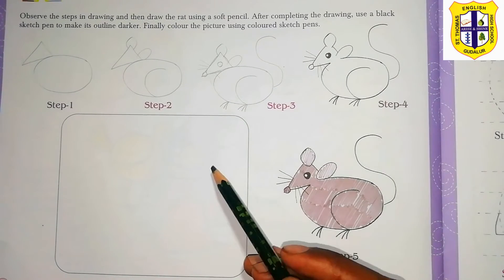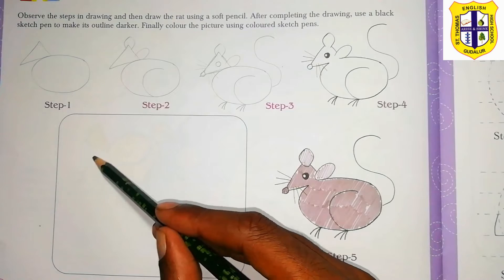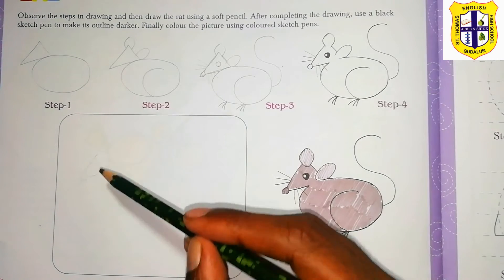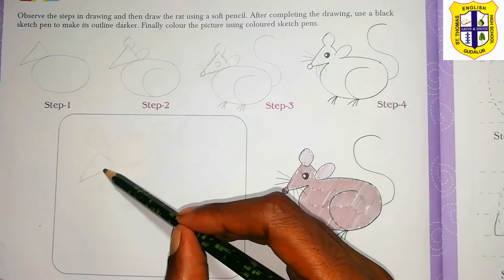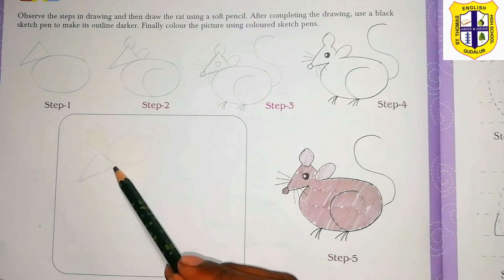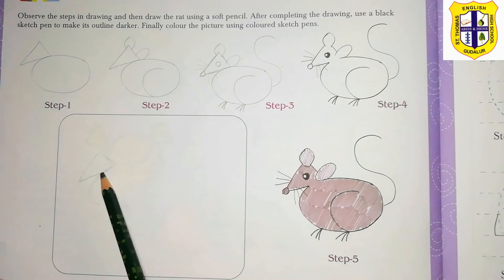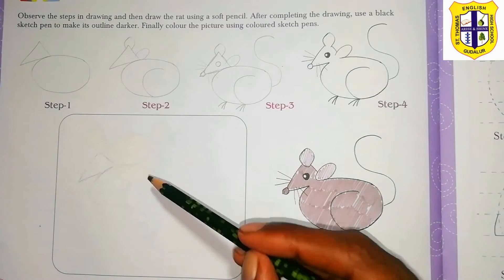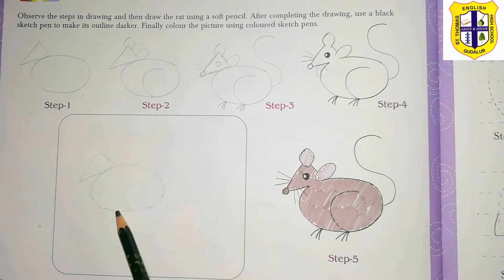RAT Free -hand Drawing/CLASS 2/PAGE 26/ST.THOMAS ENGLISH HIGH SCHOOL GUDALUR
DRAWING CLASS